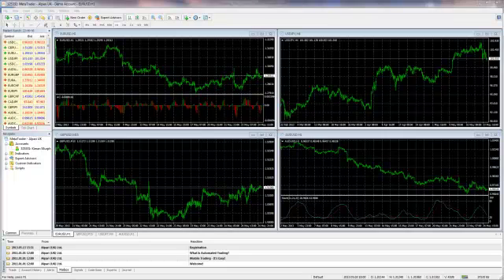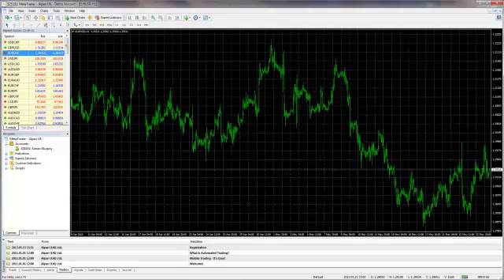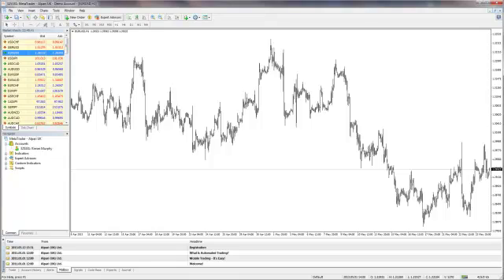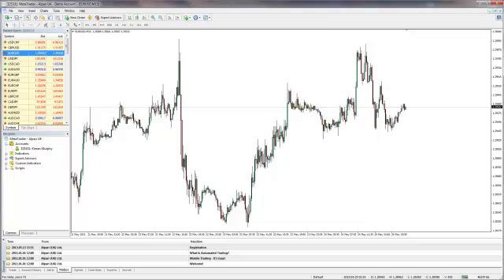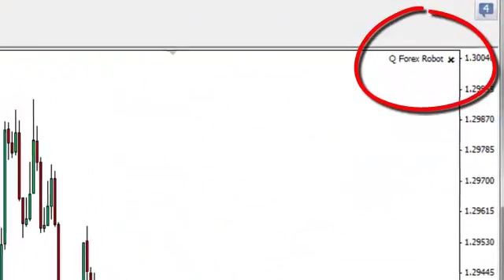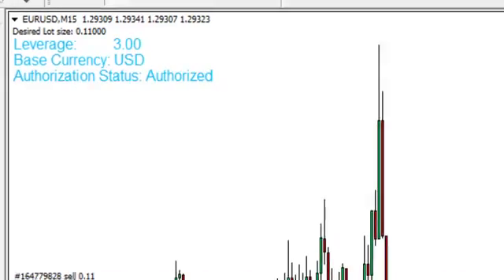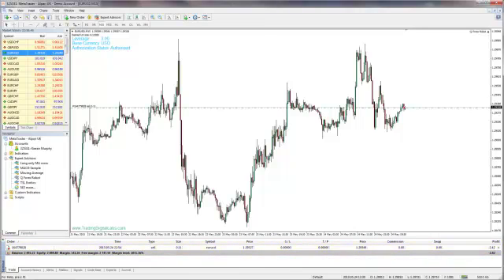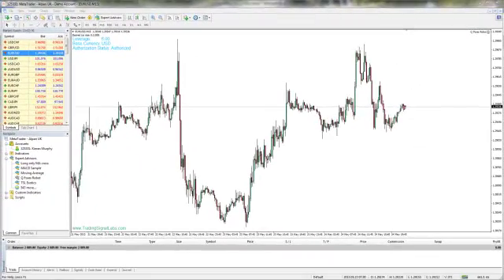Installation Video for The Q Forex Robot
This video will show you how to set up Metatrader4, attach The Q Forex Robot to the EURUSD 15min chart. Also it will show how to turn on and off The Q and change the leverage